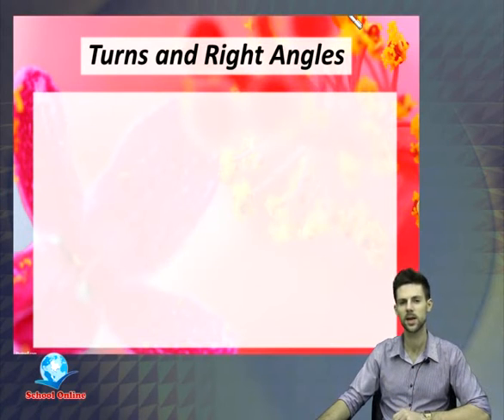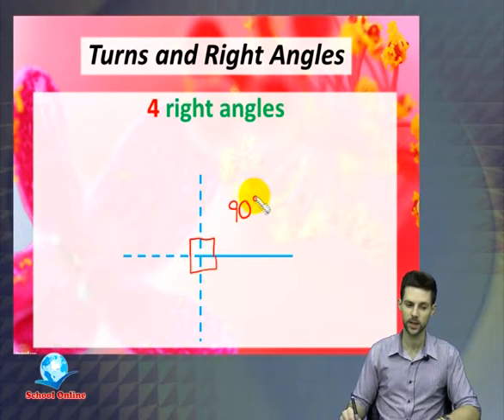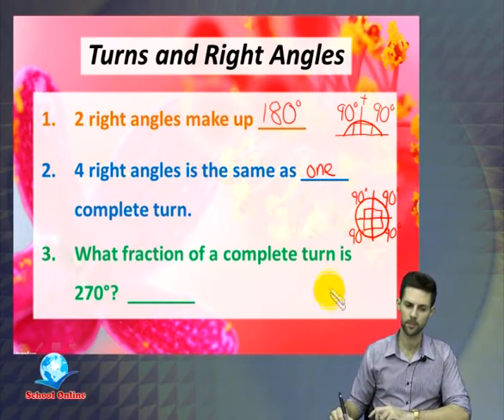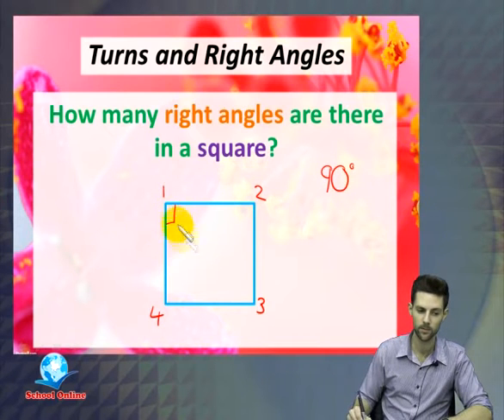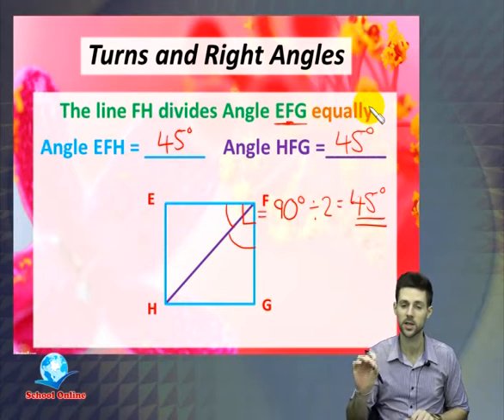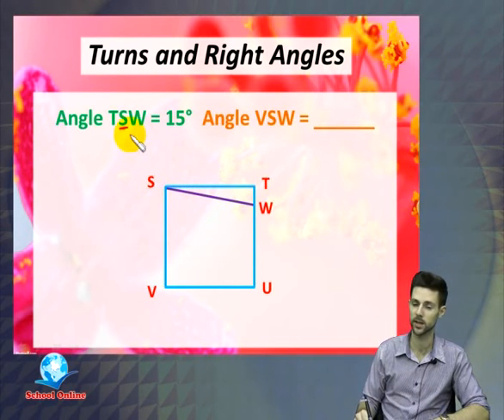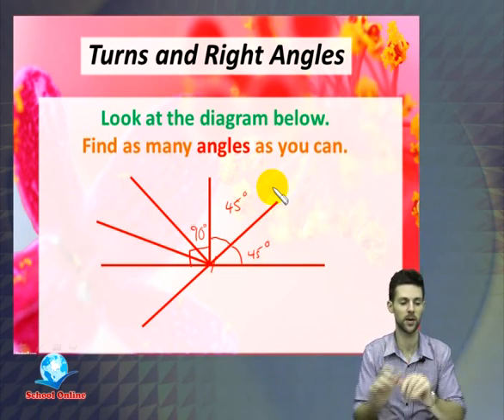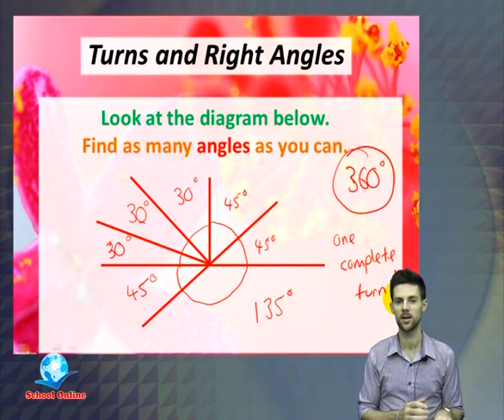Maths Prathom.4 Angles and Lines By ThaiSchoolOnline.com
เรียนบทเรียนเพิ่มเติมที่